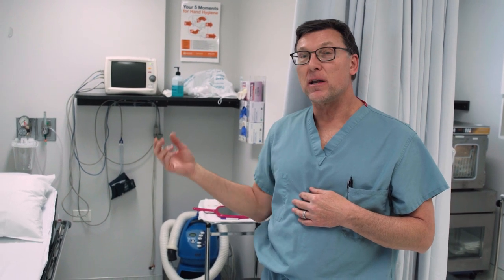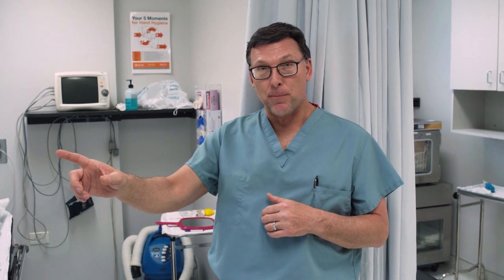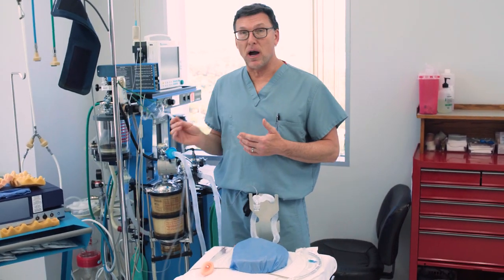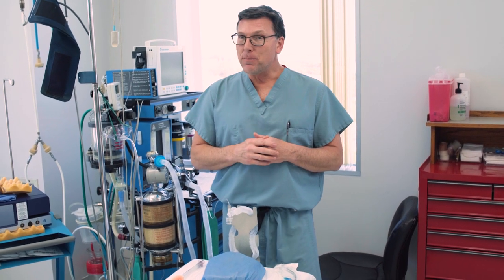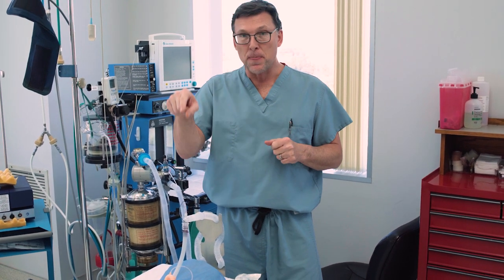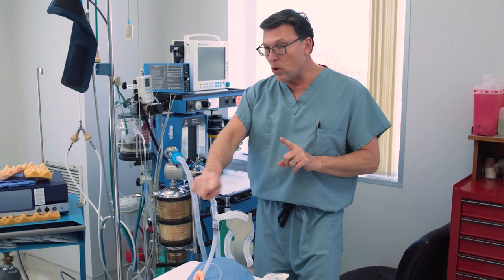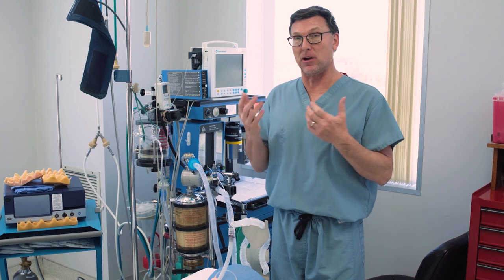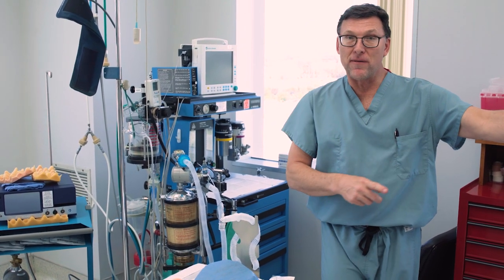Dr. John Thomas, Anesthesiologist at The Image Center, explains what to expect on the day of surgery